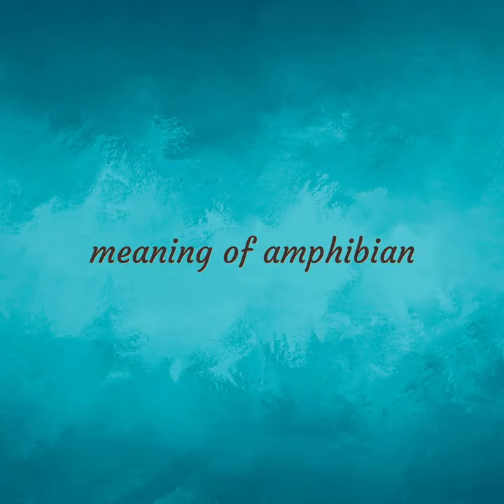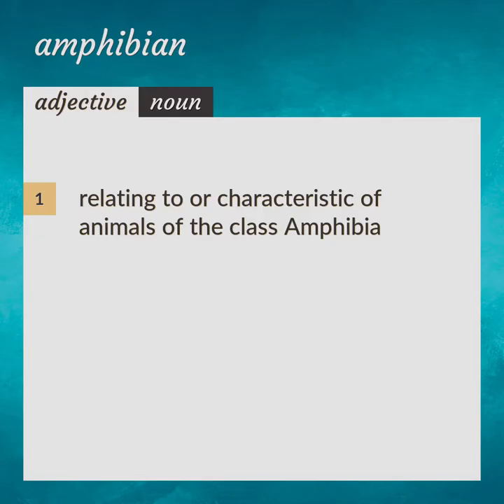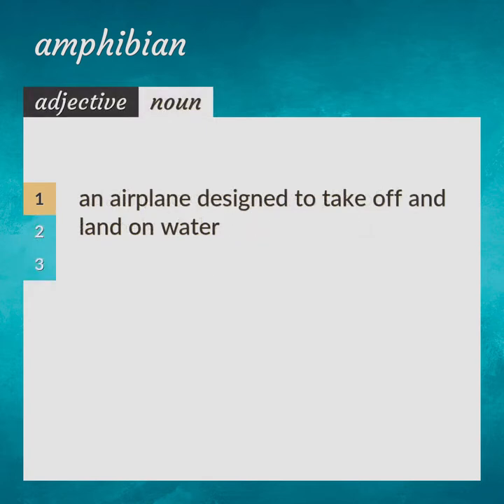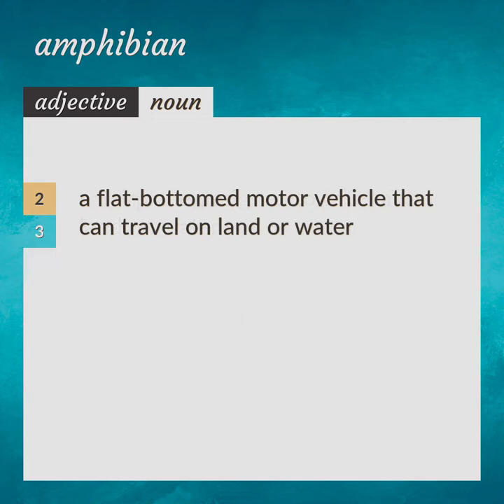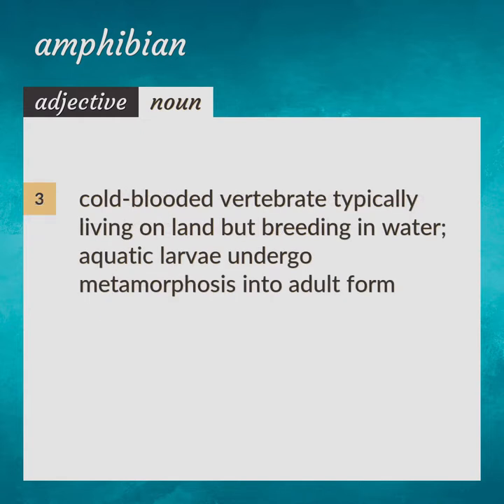Amphibians | meaning of Amphibians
What is AMPHIBIANS meaning?